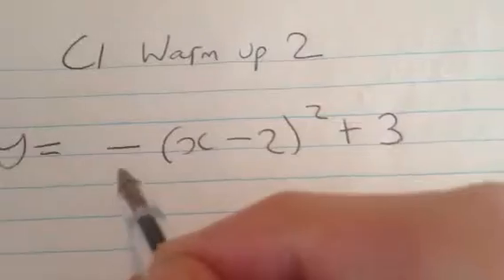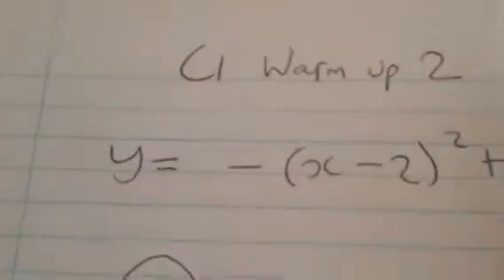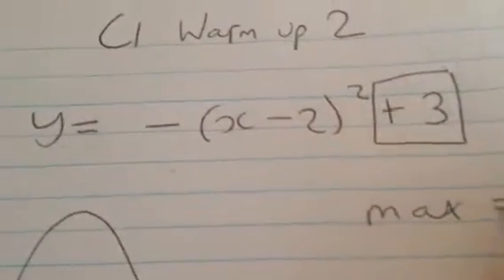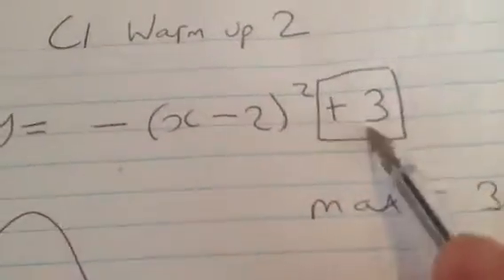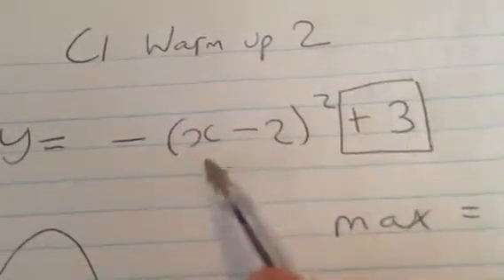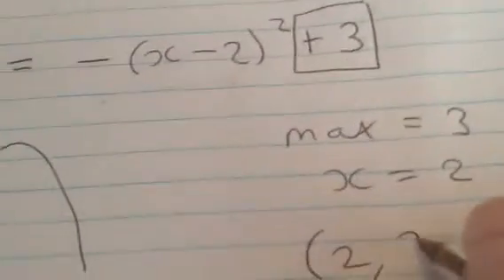C1 Warm up 2